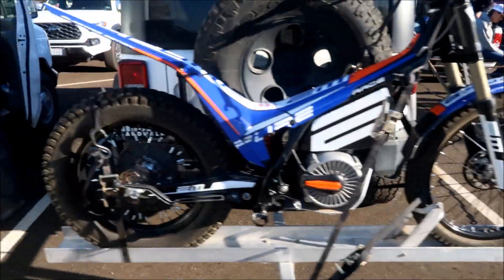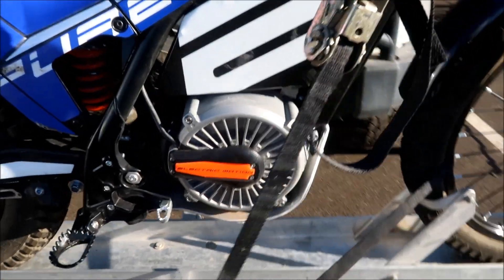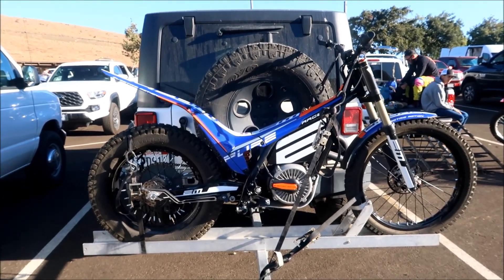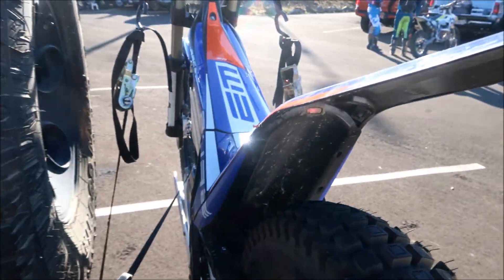HadesOmega Oogles Electric Motion EPure Electric Trials Bike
I've heard of these Electric Motion bikes but I got to see one for myself at the Coyote Creek Sprint Enduro.